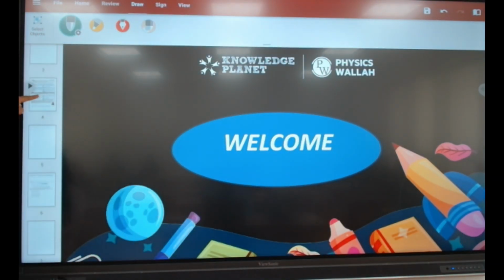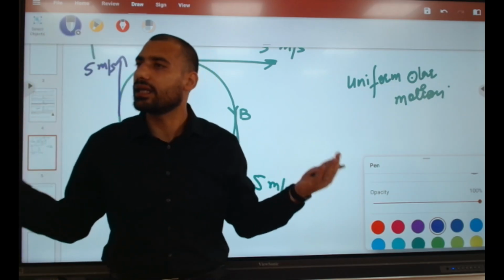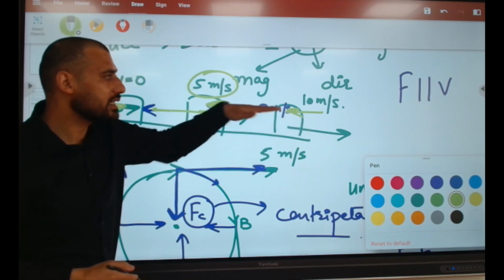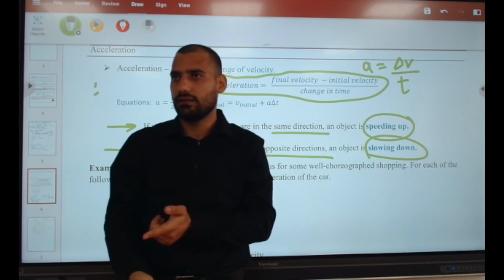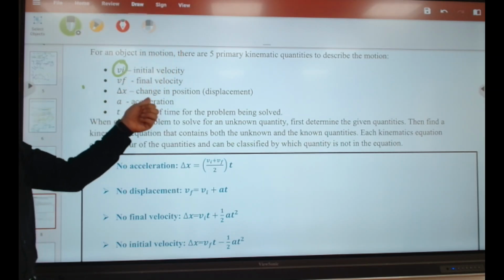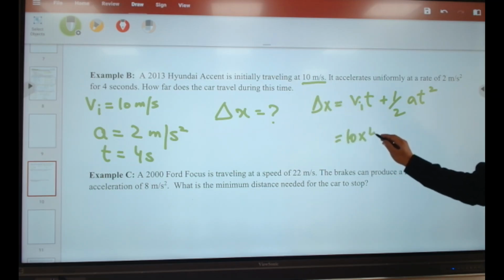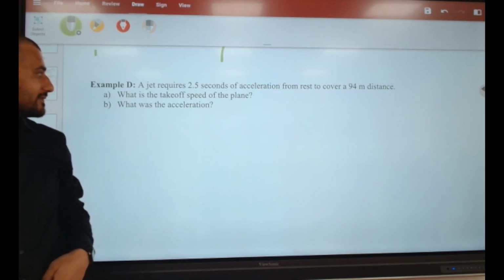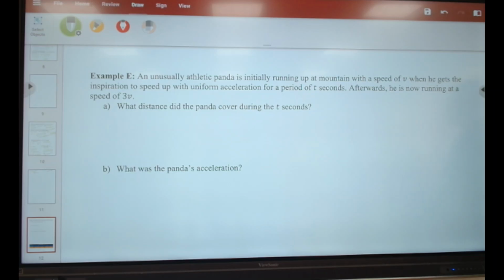AP PHYSICS 1 | Kinematics | Equations of Motion | ADEK | IB | AMERICAN | EmSAT | L-2